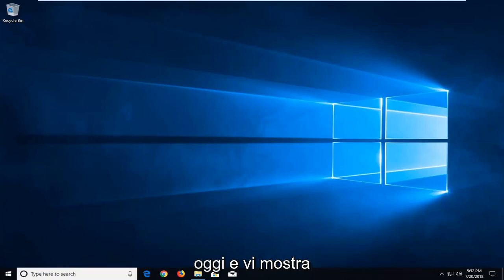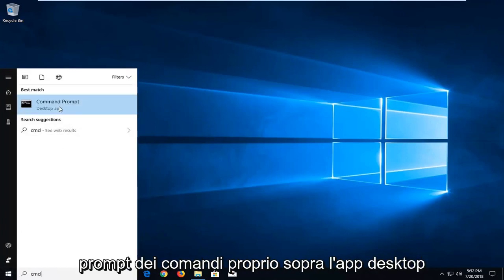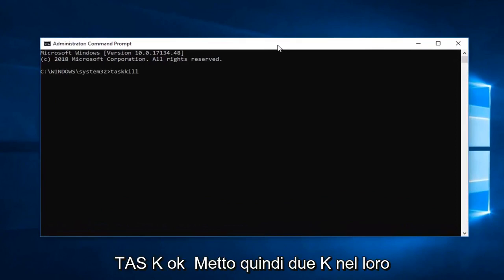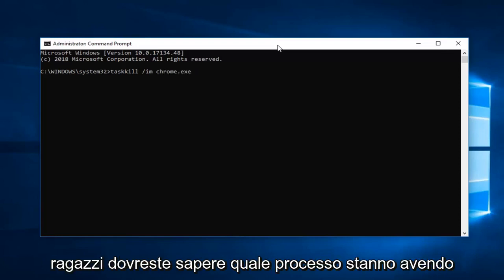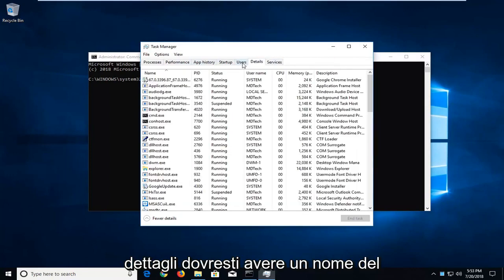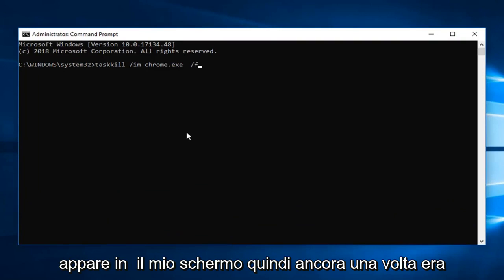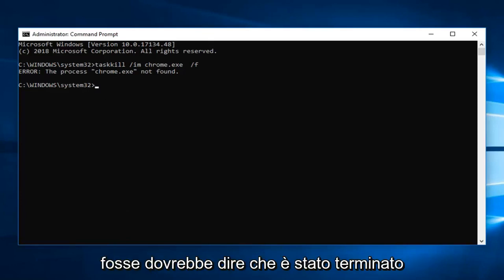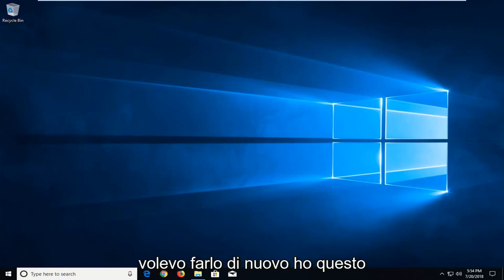[Fix] Errore di accesso negato su Windows 10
Risolto il problema con l'impossibilità di terminare il processo "Accesso negato".

Questo problema si verifica con gli utenti che tentano di terminare un processo dal Task Manager. Dopo aver selezionato il processo e fatto clic sul pulsante Termina attività, verrà visualizzato un messaggio di errore che ti informa che l'operazione non può essere completata. La maggior parte degli utenti che hanno riscontrato questo problema hanno riscontrato problemi con l'esecuzione di giochi o altre applicazioni. Questi utenti non potevano eseguire le applicazioni perché ricevevano l'errore "Il programma è già aperto" o perché hanno visto più istanze della stessa app nel task manager. Questo non è specifico per questi casi, tuttavia, potresti visualizzare questo messaggio durante il tentativo di terminare un'app bloccata o un'app indesiderata. In tutti questi casi, questo errore di accesso negato apparirà una volta che si tenta di eliminare il processo.